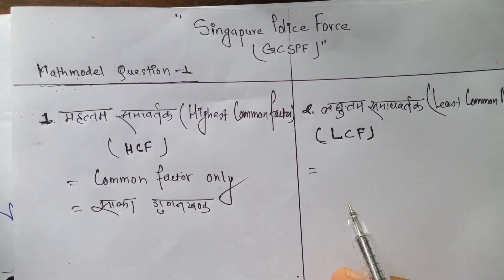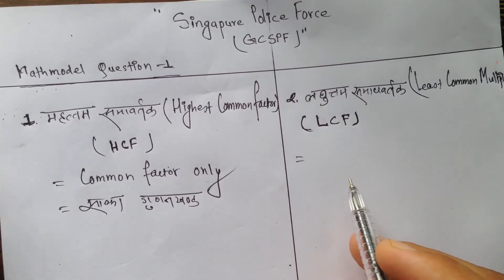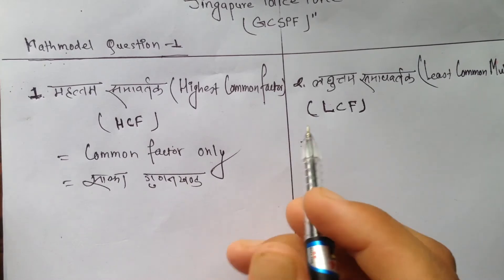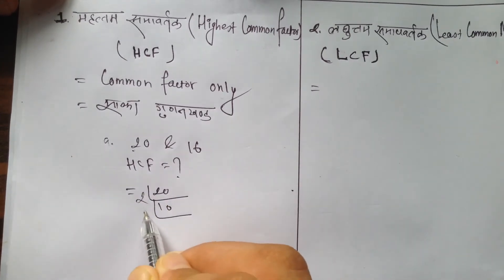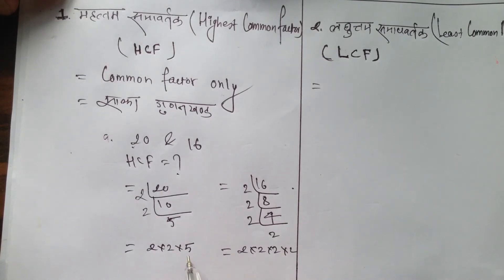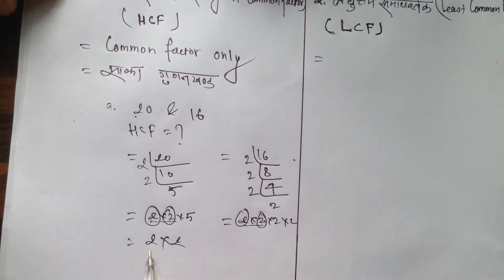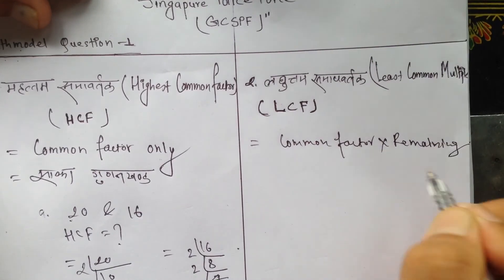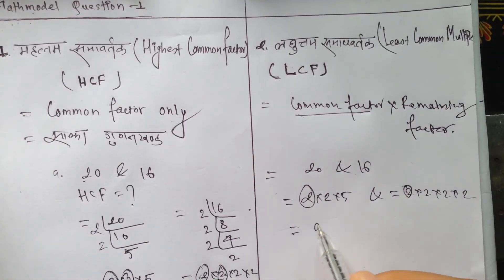Singapore Police Force Model Question concept-1||GCSPF||Singapore poice force mathematics model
Support garnu hai .Hami Nepali Ekarkako Support garinu parxa.

video ma kamikamjori xa vane comment ni garnu hai 🙏
Jay Nepal🙏🙏